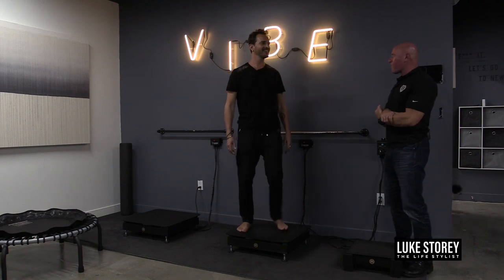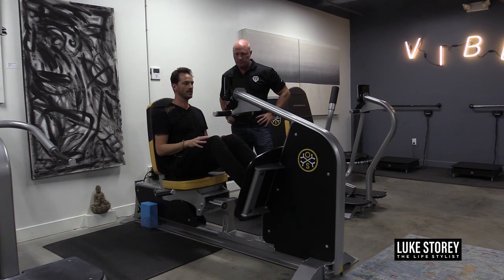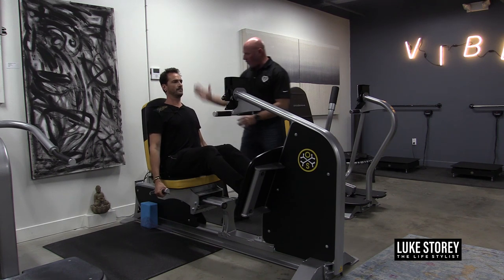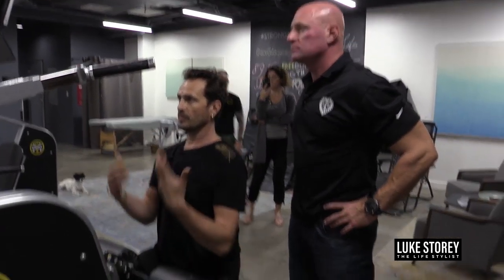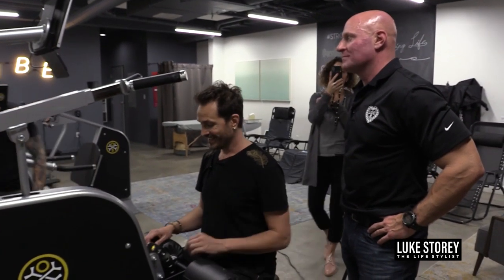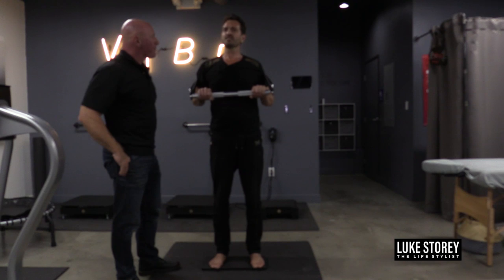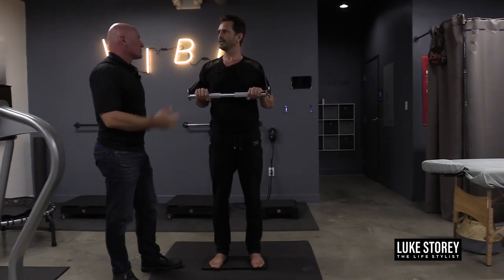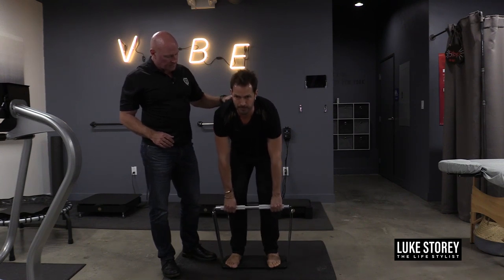Working Out with John Jaquish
Receive Episode Resources in your inbox, ONLY available to our NEWSLETTER subscribers

DOPE FREEBIES!

The ULTIMATE Guide To Water, click here to UNLOCK IT OR… text ‘thewaterguide’ to 44-222 (text feature only works for U.S)

The TEST & TRUE Biohacking Shopping Guide, click here to ACCESS IT OR… ‘biohacking’ to 44-222 (text feature only works for U.S)

Connect with the show via social media for frequent updates and latest lifestyle biohacks:

The Life Stylist Podcast is a show for people who are dedicated to living life at the highest level of human potential. Our host Luke Storey brings you the most thought-provoking interviews with the biggest experts in the fields of health, spirituality, and personal development. Past guests have included Bulletproof Coffee inventor Dave Asprey, relationship guru John Gray, rewilding expert Daniel Vitalis, biohacking super-genius Dr. Jack Kruse, health food wiz David Wolfe, and fitness master Ben Greenfield.

The show covers an ever-expanding range of topics including sex and relationships, yoga, meditation, smart drugs, health myths and medical conspiracies, spirituality, mindfulness, health food and supplementation, herbs and alternative medicine, and digs deep into biohacking technologies and tactics. Luke Storey is a former celebrity fashion stylist- turned public speaker, thought leader and entrepreneur, who has spent the past 20 years relentlessly searching the world over to design the ultimate lifestyle through his extensive, and sometimes even dangerous, personal research and development. Using The Life Stylist Podcast as his delivery platform, Luke continues to share his strategies for healing, happiness, and high-performance living each week so that you the listener can use this knowledge to design YOUR ultimate lifestyle.